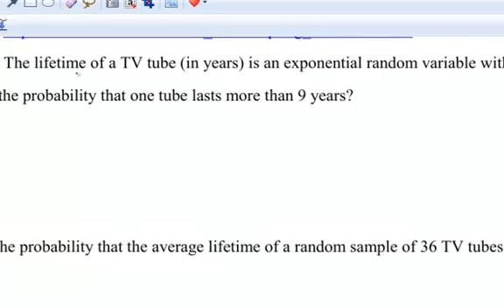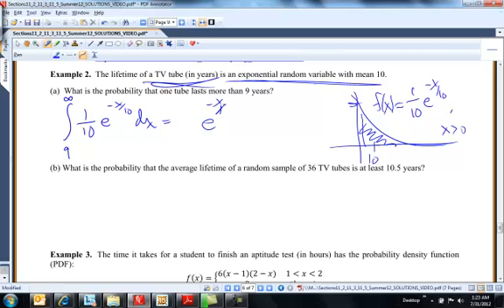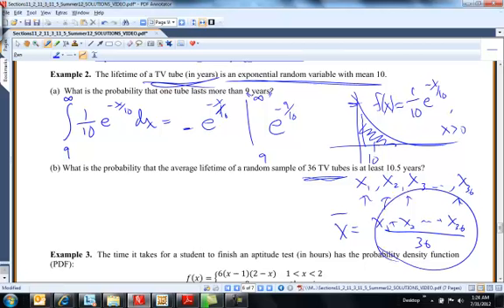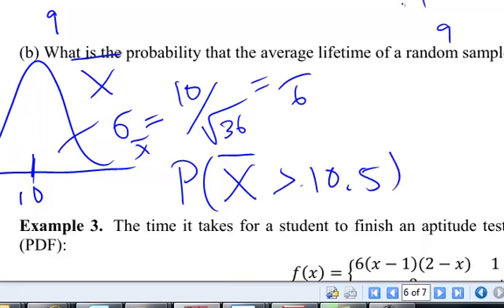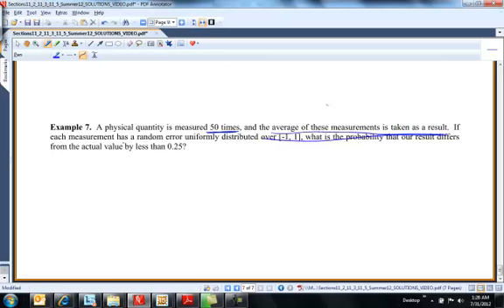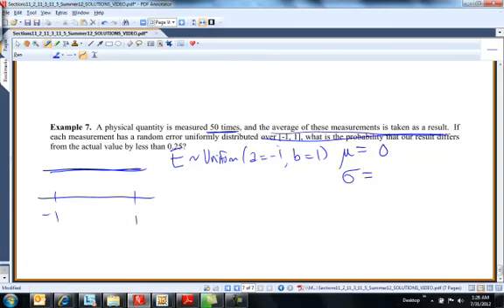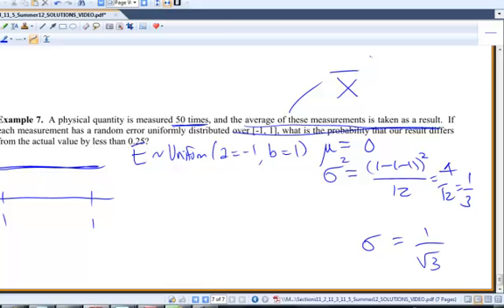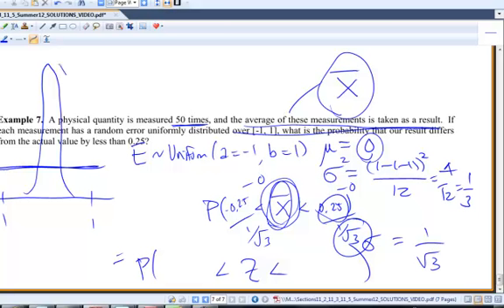Section 11.5: Central Limit Theorem, Part 3